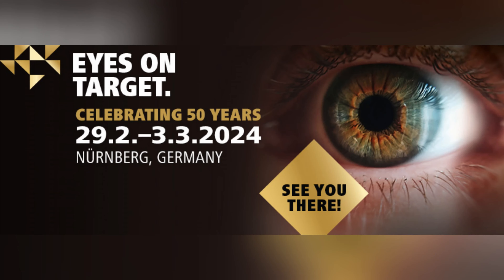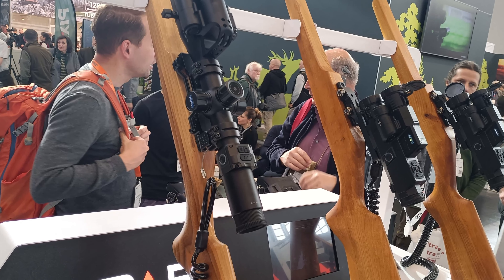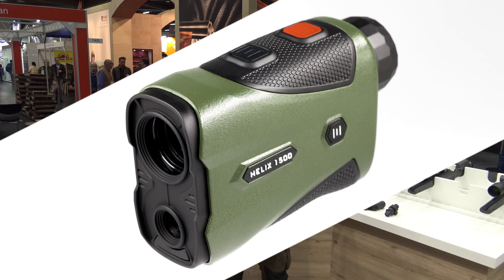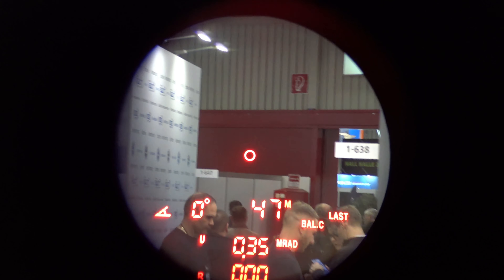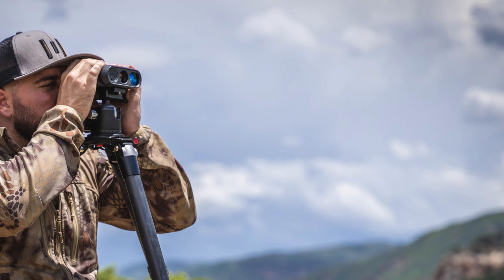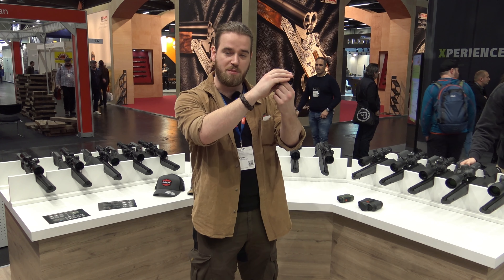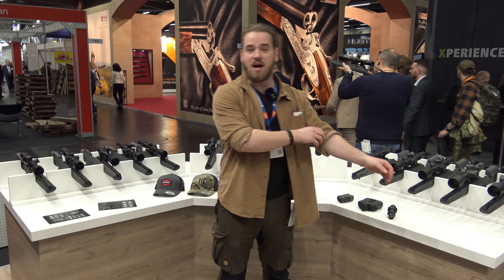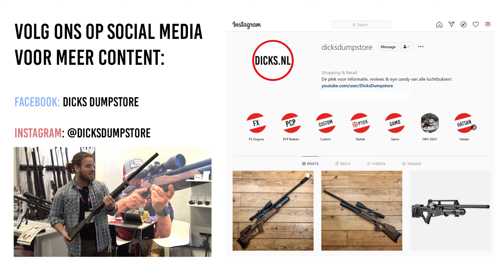Element Optics Rangefinders - IWA 2024 Wapenbeurs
Op de stand van Element Optics verteld Dirk over de nieuwe afstandsmeters van Element Optics!
Deze afstandsmeters doen meer dan meten! Ze berekenen namelijk ook je kogelbaan en geven je de nodig correcties.

Op zoek naar een accurate luchtbuks?